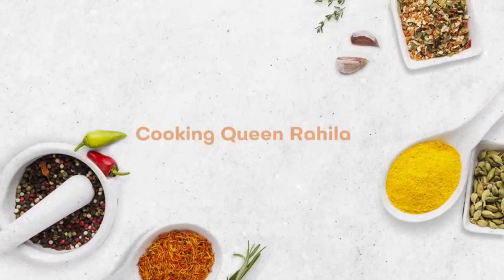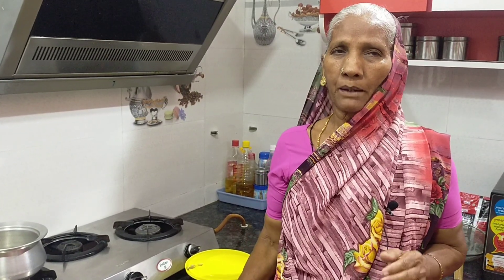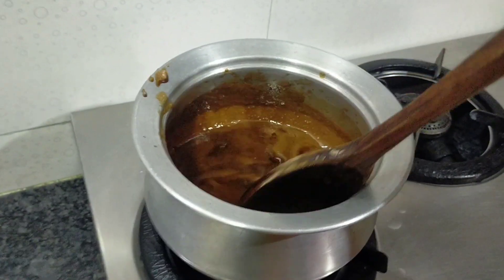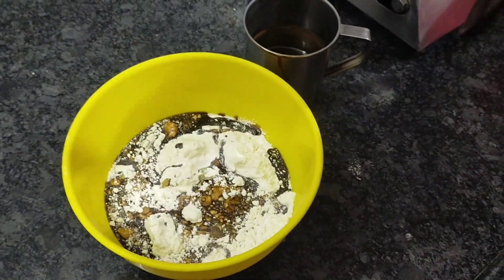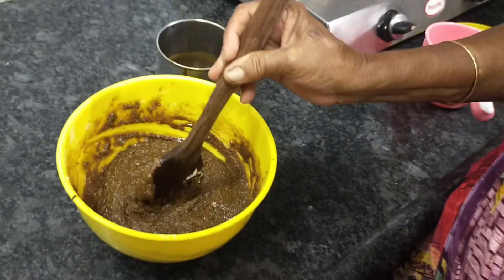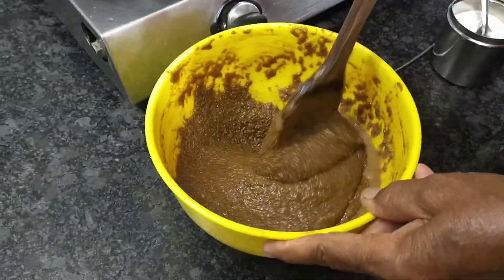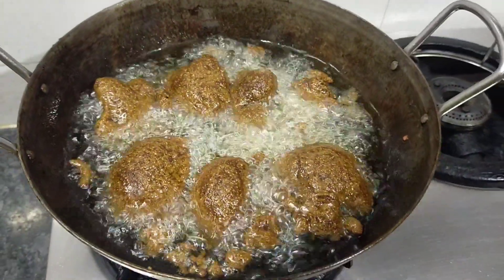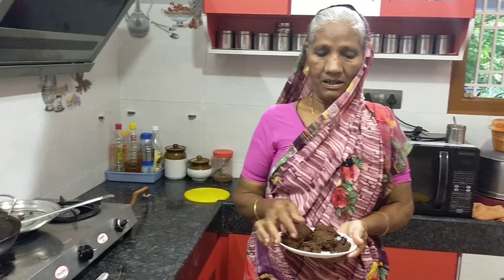கருப்பட்டி ரவை பணியாரம்🔥My Grandma Preparation🔥karuppattipaniyaram pattisamayal cookingqueen#2021